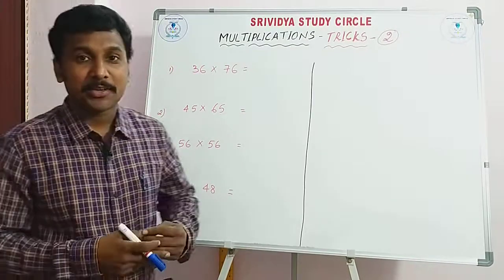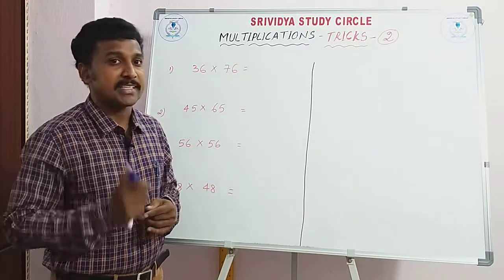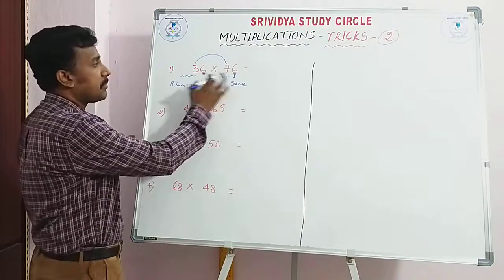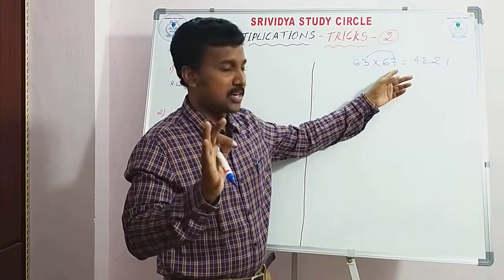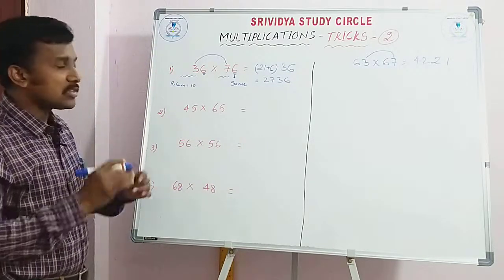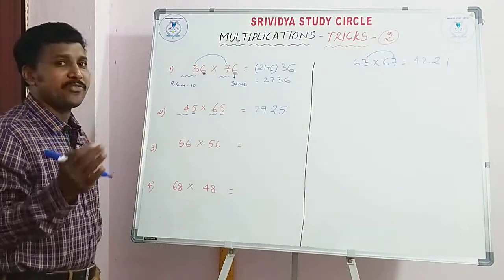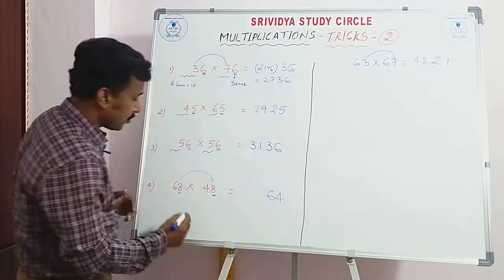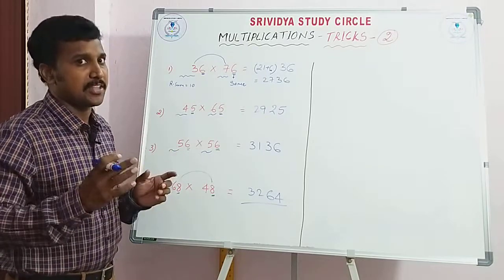MULTIPLICATION TRICKS -2 /VEDIC MATHS:SRIVIDYA STUDY CIRCLE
Learn multiplications easily with tricks

[04/01, 12:04] Murthy:

 MULTIPLICATION TRICKS PART --2

[04/01, 12:05] Murthy:

 MULTIPLICATION TRICKS PART--3